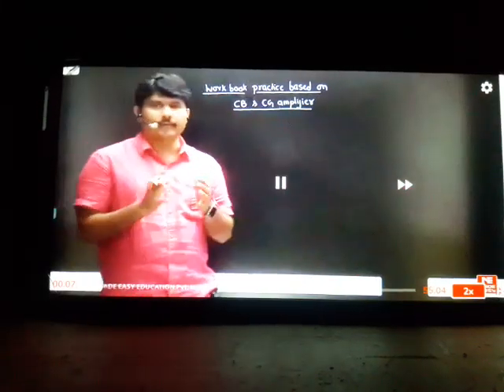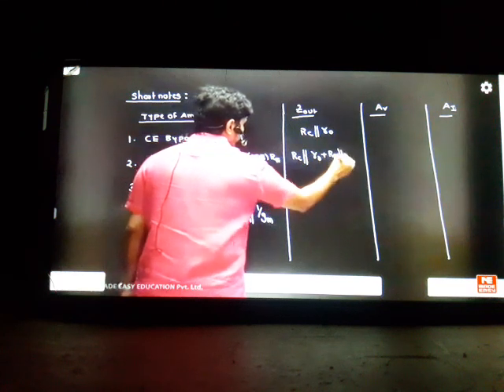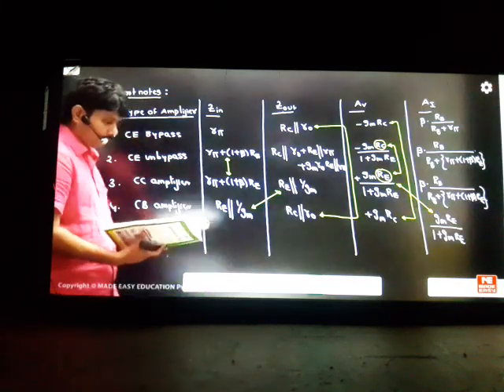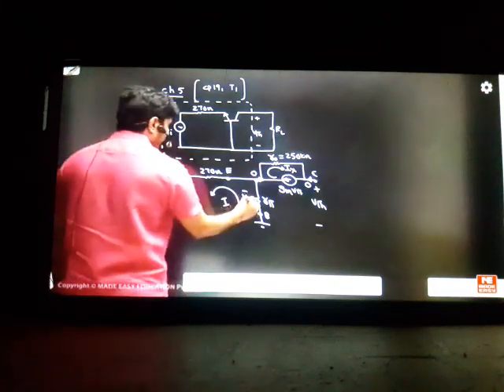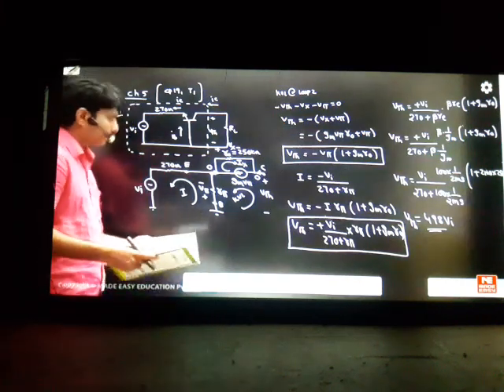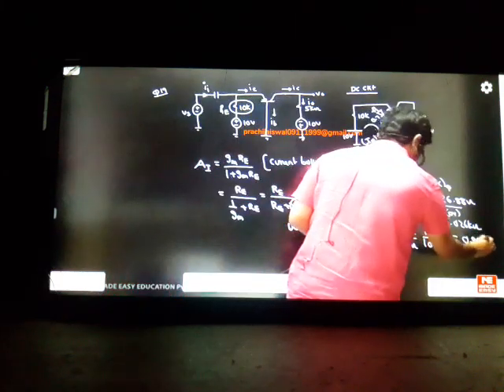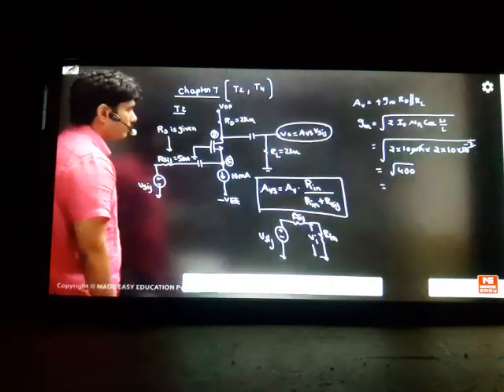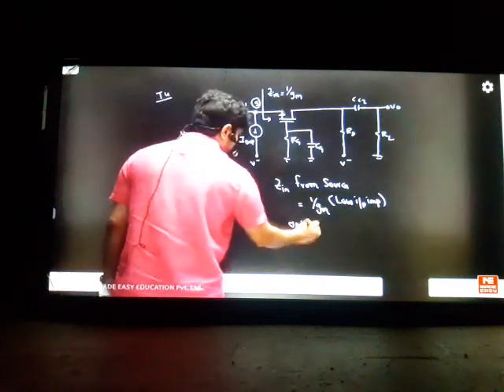analog 17d analog physics gate gate2025 education made easy